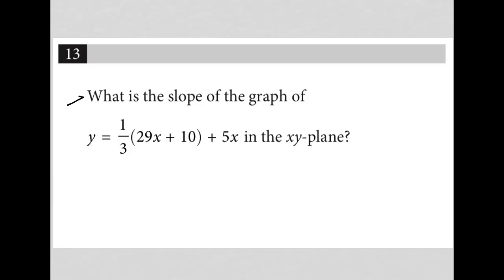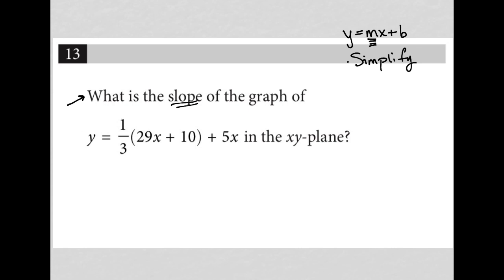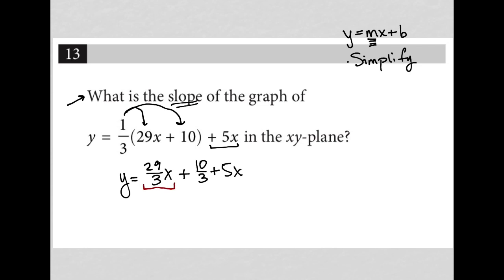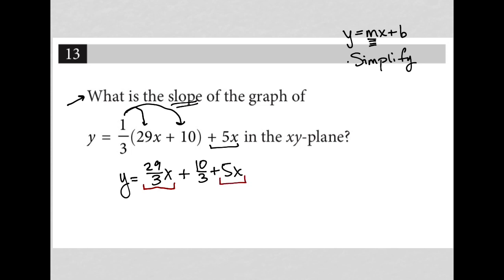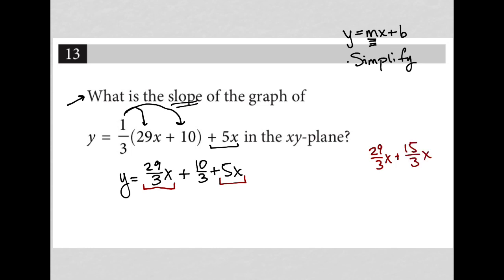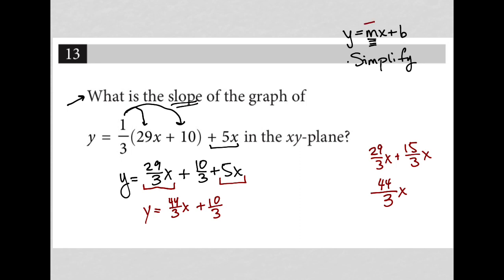What is the slope of the graph of y = 1/3 (29x + 10) + 5x in the xy-plane?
Bluebook Digital SAT Practice Test 6, Section 2, Module 2 (EASY), Question 19: